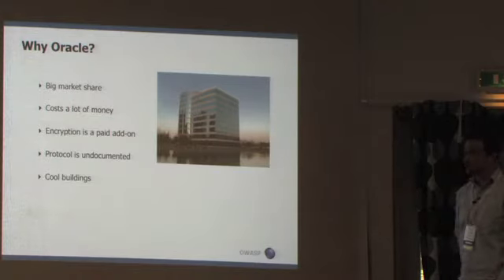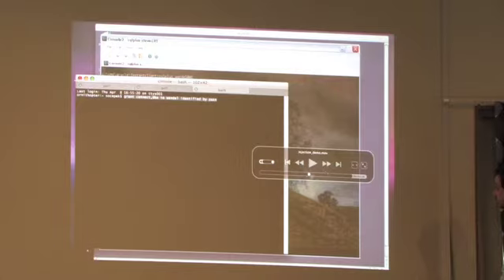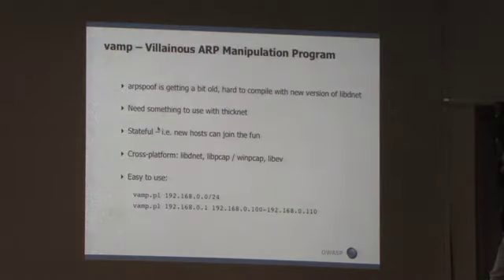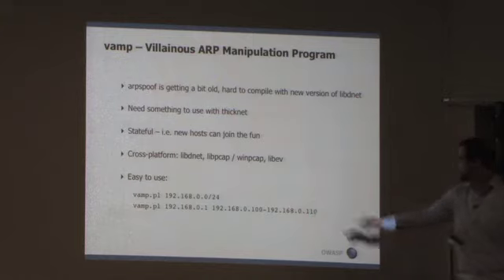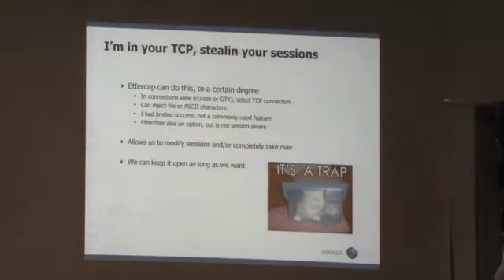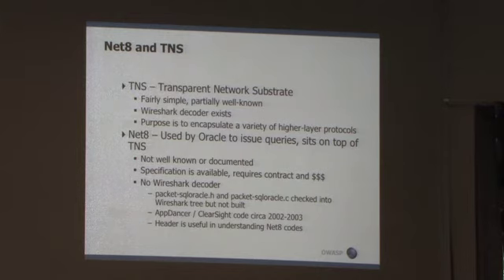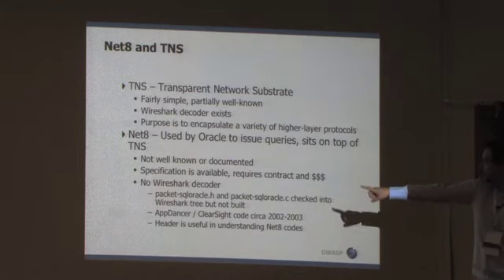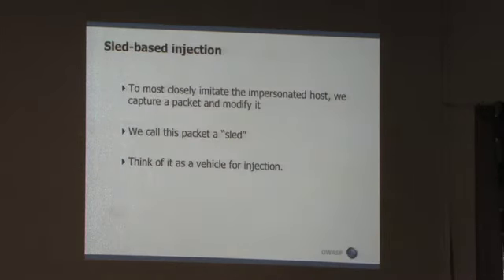OWASP AppSec 2010: Owning Oracle: Sessions and Credentials 1/3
Clip 1/3
Speakers: Wendel G. Henrique and Steve Ocepek, Trustwave

In a world of free, ever-present encryption libraries, many penetration testers still find a lot of great stuff on the wire. Database traffic is a common favorite, and with good reason: when the data includes PAN, Track, and CVV, it makes you stop and wonder why this stuff isn't encrypted across the board. However, despite this weakness, we still need someone to issue queries before we see the data. Or maybe not... after all, it's just plaintext.

Wendel G. Henrique and Steve Ocepek of Trustwave's SpiderLabs division offer a closer look at the world's most popular relational database: Oracle. Through a combination of downgrade attacks and session take-over exploits, this talk introduces a unique approach to database account hijacking. Using a new tool, thicknet, the team will demonstrate how deadly injection and downgrade attacks can be to database security.

The Oracle TNS/Net8 protocol was studied extensively during presentation for this talk. Very little public knowledge of this protocol exists today, and much of the data gained is, as far as we know, new to Oracle outsiders.

Also, during the presentation we will be offering to attendants:

- Knowledge about man-in-the-middle and downgrade attacks, especially the area of data injection.
- A better understanding of the network protocol used by Oracle.
- The ability to audit databases against this type of attack vector.
I- deas for how to prevent this type of attack, and an understanding of the value of encryption and digital signature technologies.
- Understanding of methodologies used to reverse-engineer undocumented protocols.